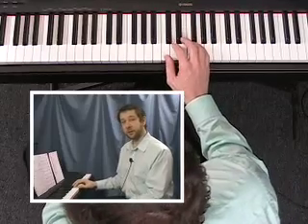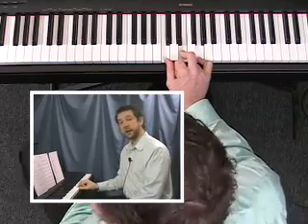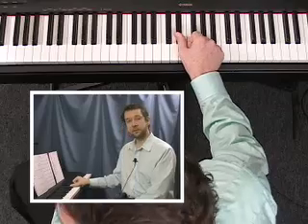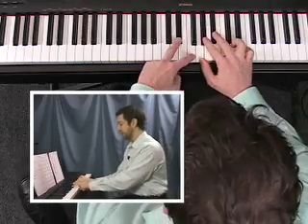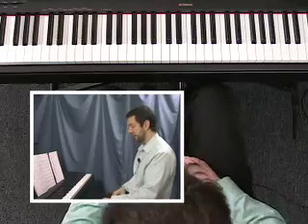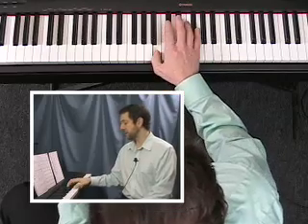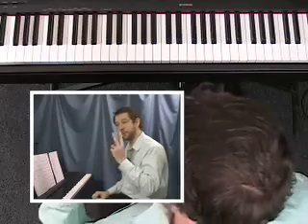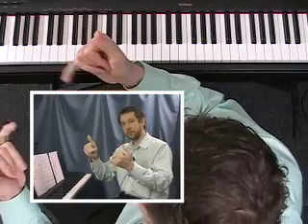JazzKids Online Learning System Book 1-2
Using the power of video, you can now learn the proven JazzKids step-by-step method via DVD video or over the Internet.